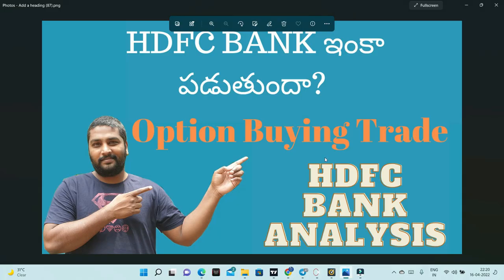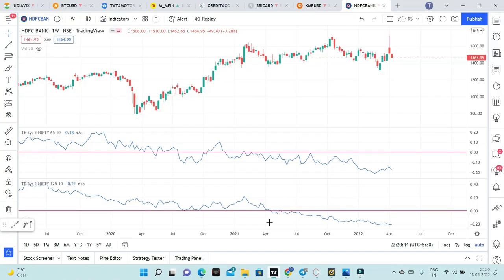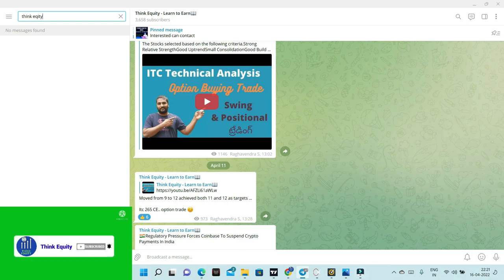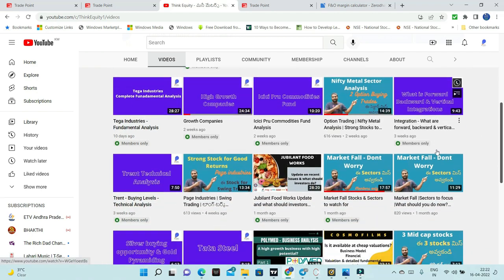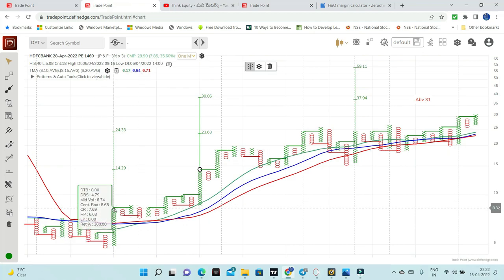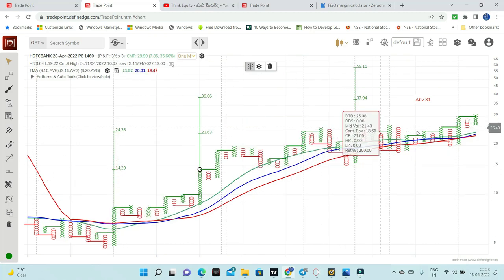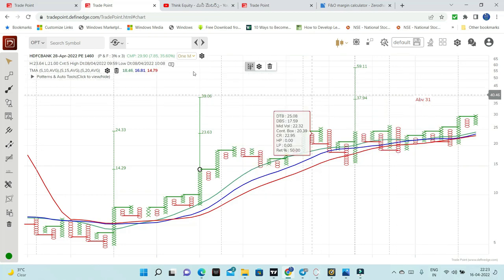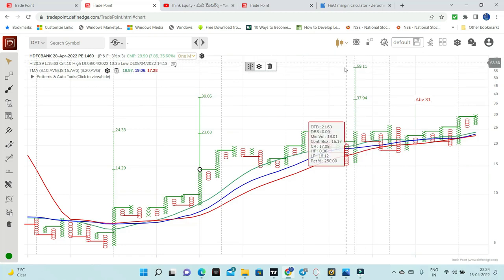Option Buying Trading | HDFC Bank Technical Analysis | Stock Market Beginners Telugu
The Stocks selected based on the following criteria.

Strong Relative Strength
Good Uptrend
Small Consolidation
Good Build up in volumes.
Comparitive Relative Strength is the biggest strength for our Turtles. We use that for longterm to intraday trading also. This method should be followed by stock market beginners & everyone.

For technical analysis course can whatsapp/telegram on 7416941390

My favorite reads are listed below
1. The Dhandho Investor
2. Common Stocks and Uncommon Profits
3. One Up on Wall Street
4. Learn to Earn
5. The Unusual Billionaires
6. Reminiscence of a stock operator

Technical Analysis Books:
1. how to make money trading with charts
2. Technical Analysis and Stock market profits

Some Self-help books I recommend to read:
1. Power of your Sub- Conscious Mind
2. Think and Grow Rich
3. The Steve Jobs Way
4. Ted Talks
5. Crush It
My Video gear:
1. Samsung Galaxy S8
2. Dell Laptop
3. Microphone
4. Gorilla Pod